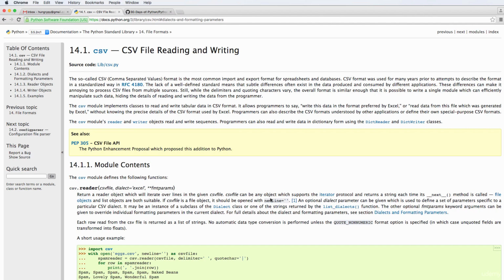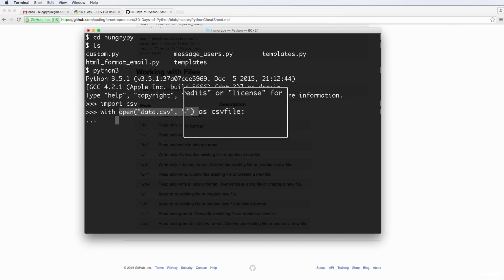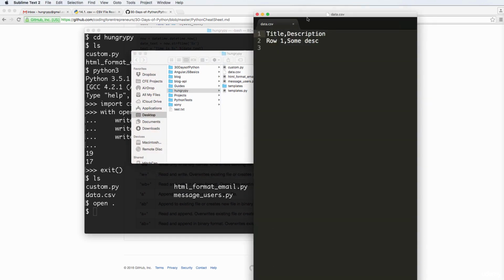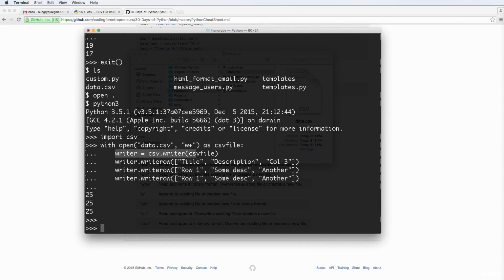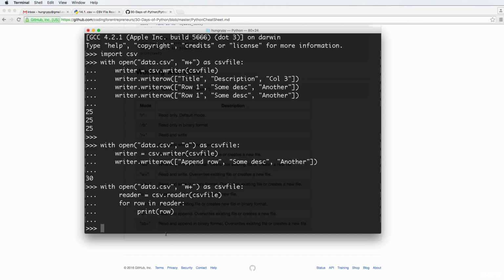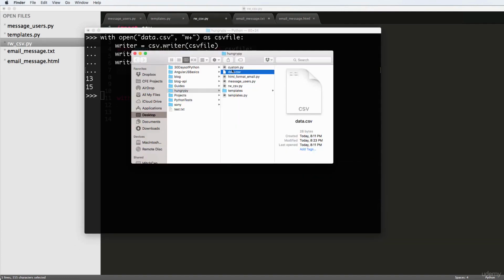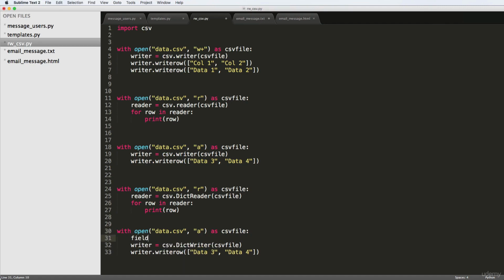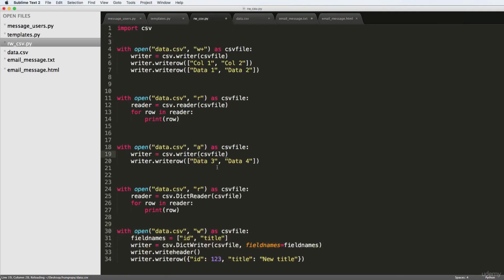(30 Days of Python) 22-Day 14-CSV Files with Python Read, Write & Append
30 Days of Python | Unlock you Python Potential
Section: 8
Python CSV, and Email | Do something Real
Day: 14
22. Day 14 - CSV Files with Python Read, Write & Append